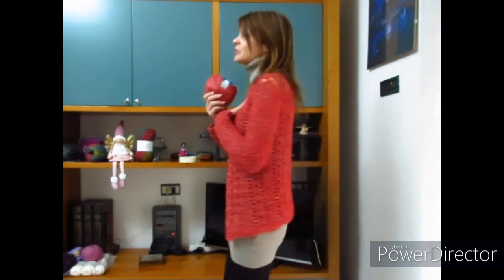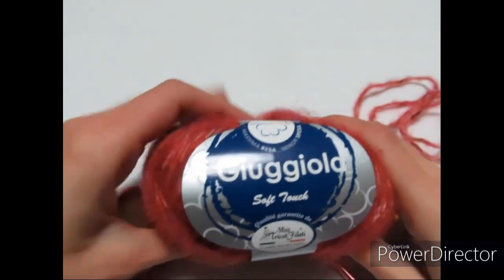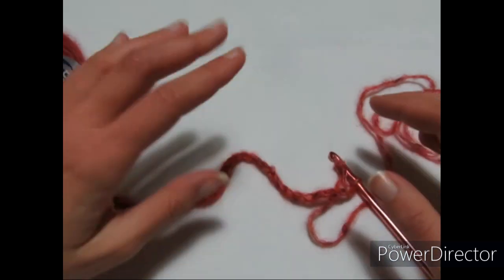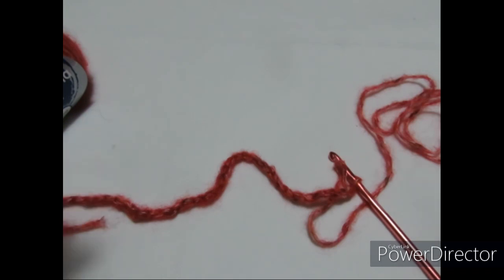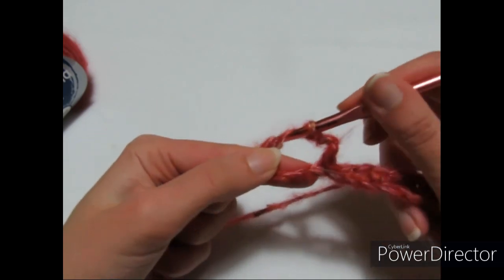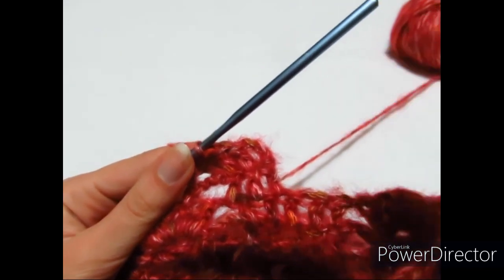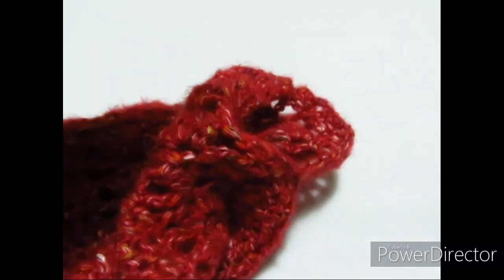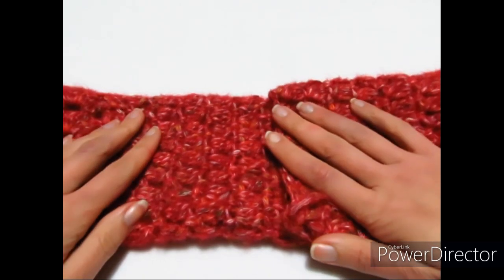Maglia Scaldacuore Rose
Calda, morbida, moderna questa maglia che funge anche da scaldacuore e da cardigan è stata realizzata con 300gr. del filato Giuggiola della Miss Tricot Filati e gli uncinetti del numero 6 e 5
Link al filato: